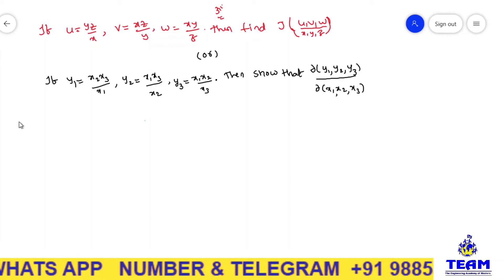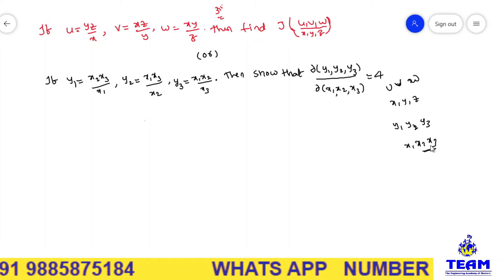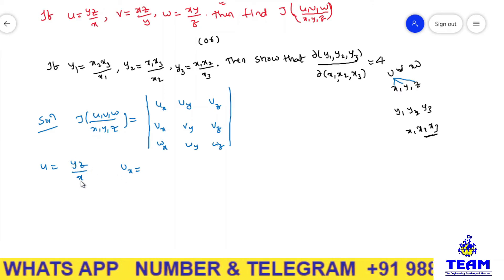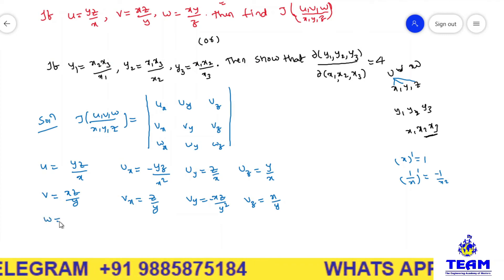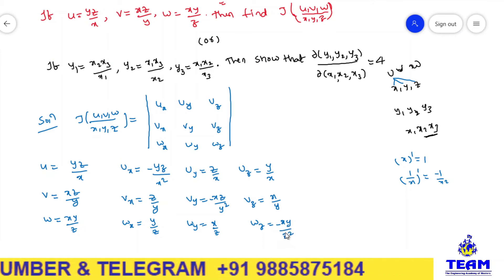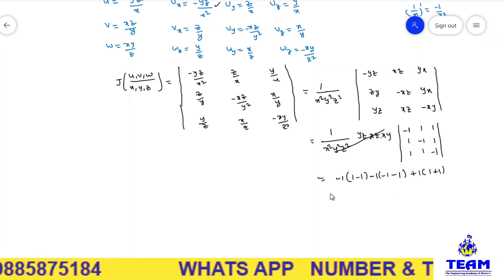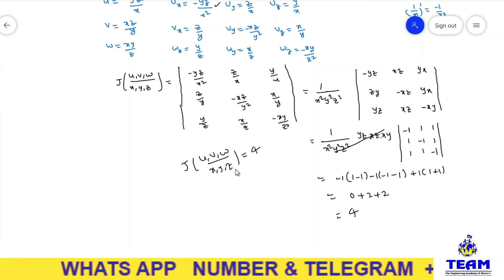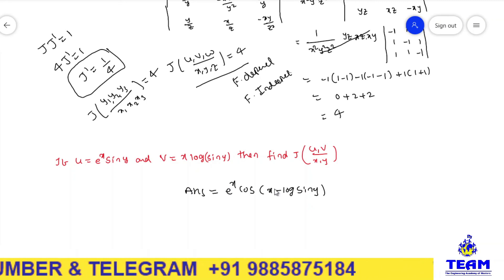Jacobian Problem 1 (functions of several variables )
TEAM Education
  • 3 hours ago